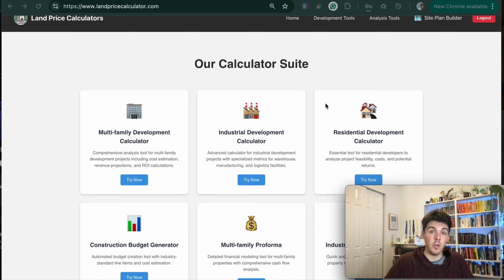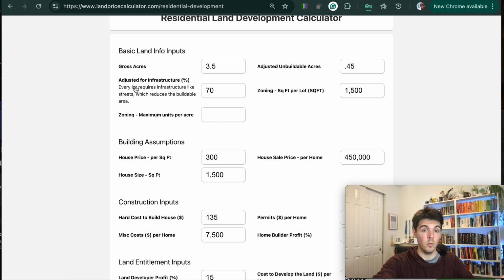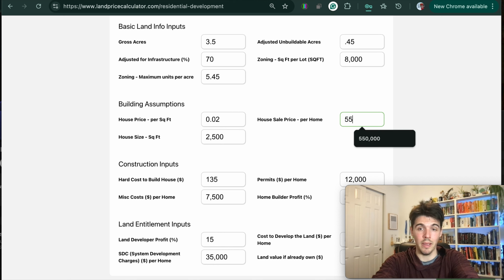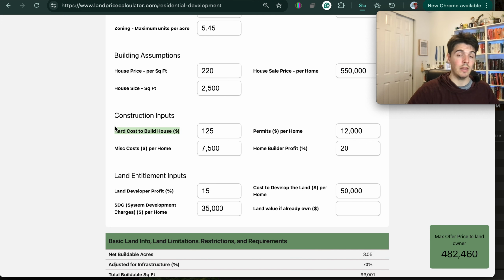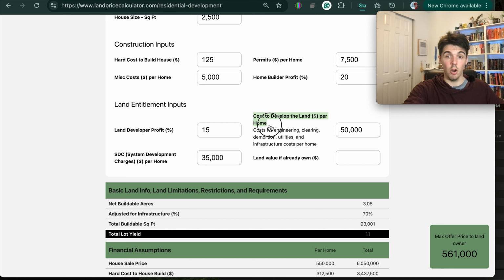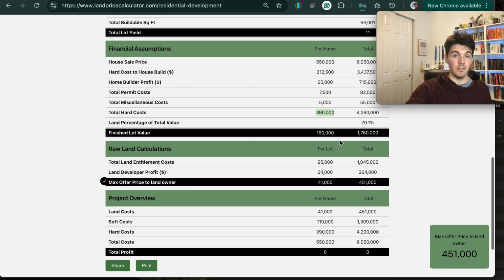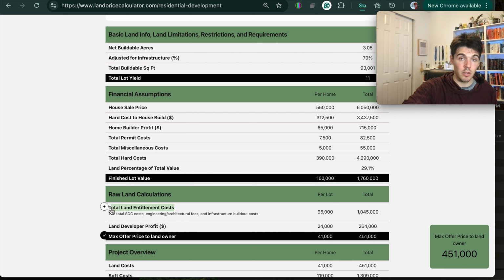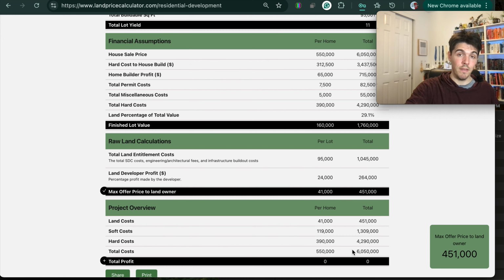Residential Development Analysis with Land Price Calculator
In this video, we walk you through how to analyze a potential residential development project using the Land Price Calculator — a powerful tool that helps investors, developers, and agents quickly evaluate land deals.

✅ Estimate land value based on projected unit sales
✅ Analyze hard and soft costs, SDCs, and profit margins
✅ Make smarter offers with data-driven insights

Whether you’re working on your first subdivision or you're a seasoned infill developer, this tool makes it easy to run the numbers and move forward with confidence.